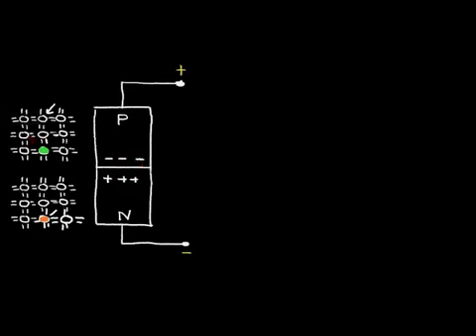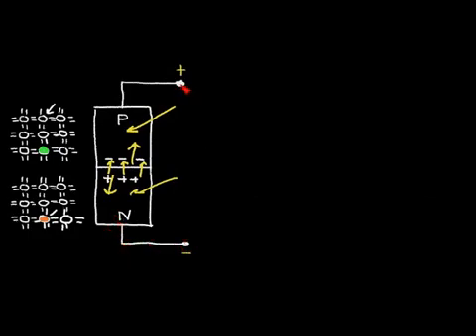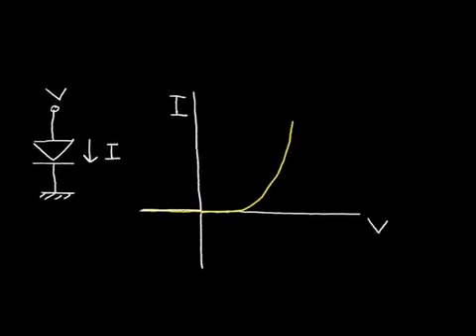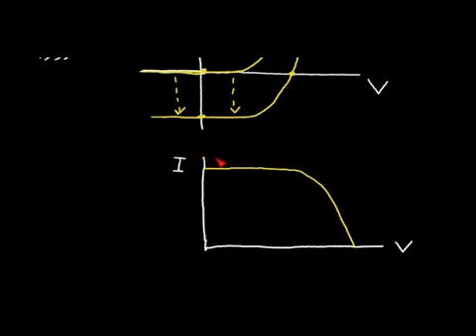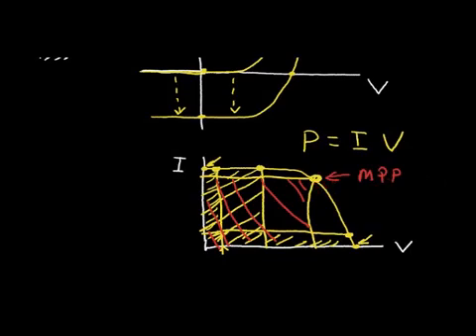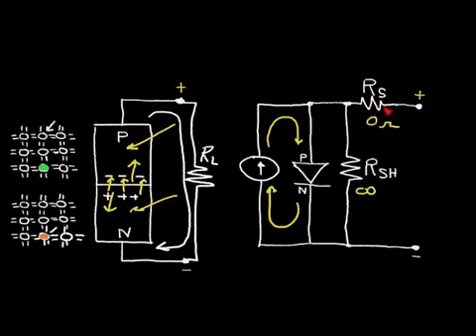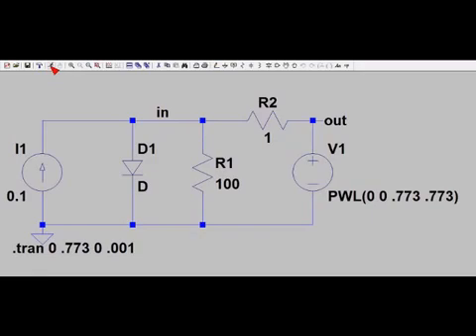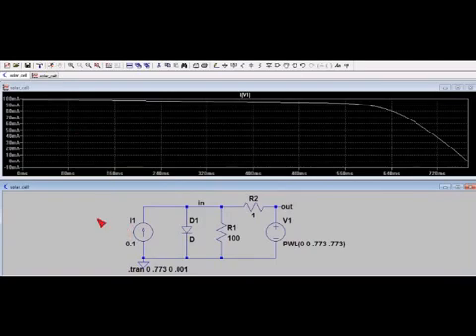How PV solar panel Works?